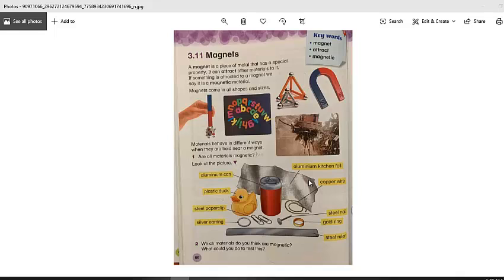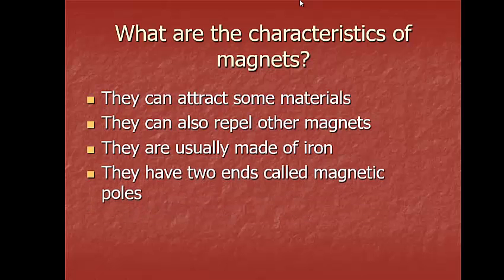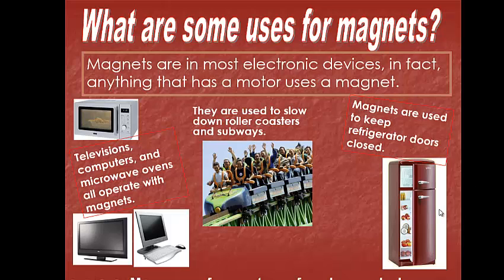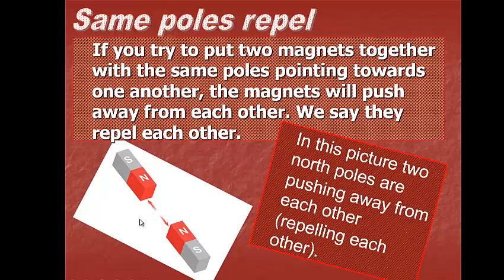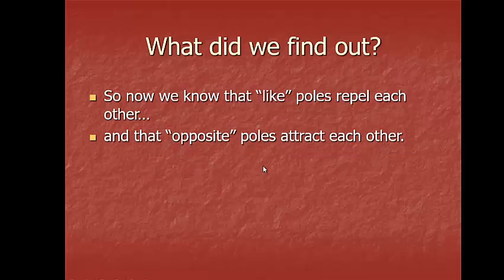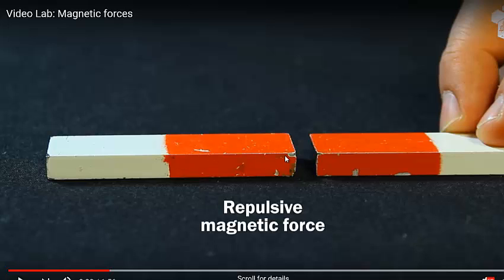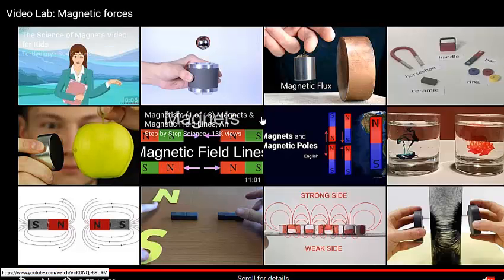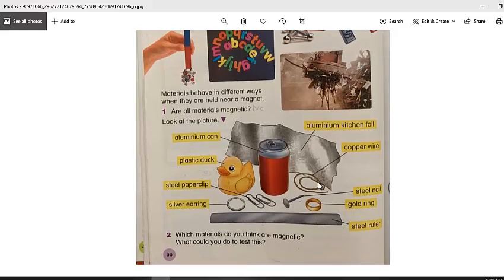Science grade 3 Magnets